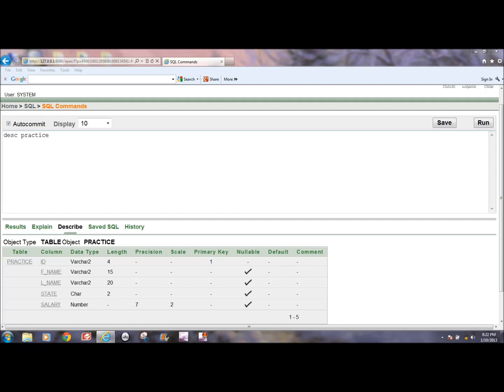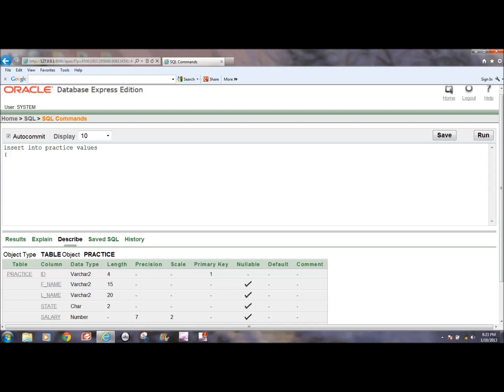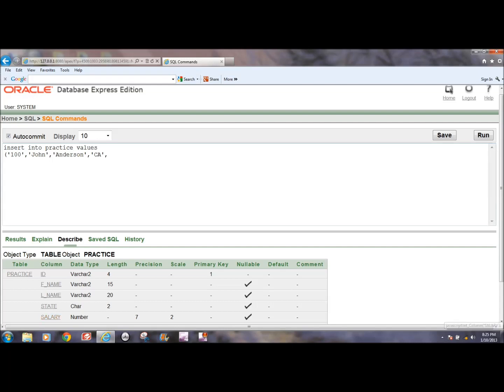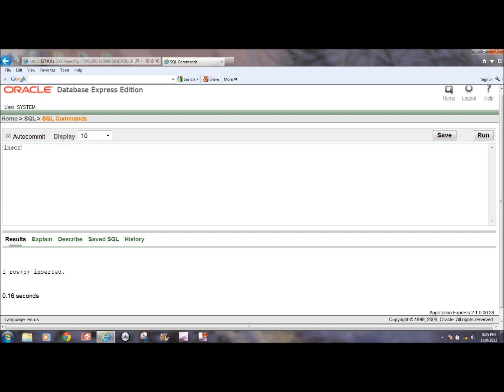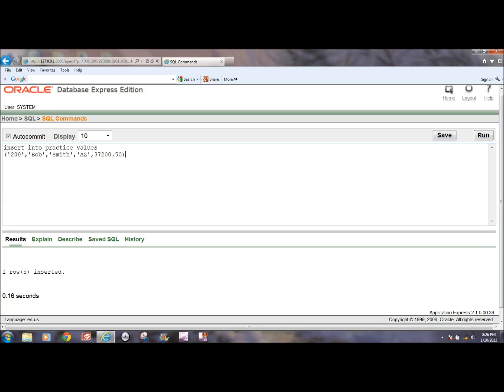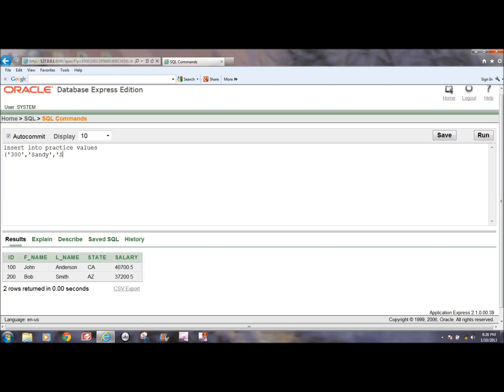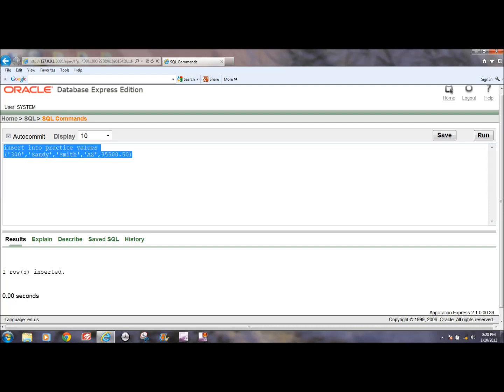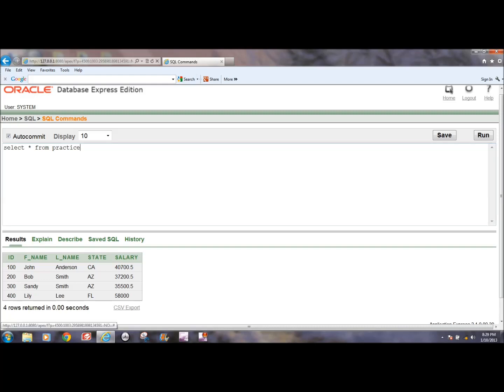sqlAli005 mp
Description